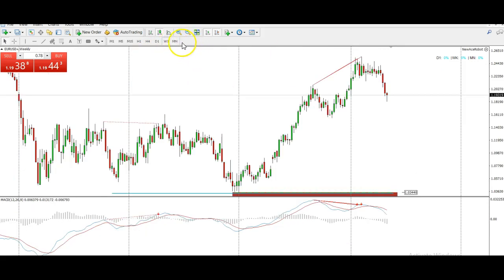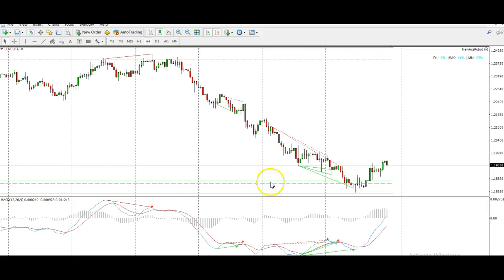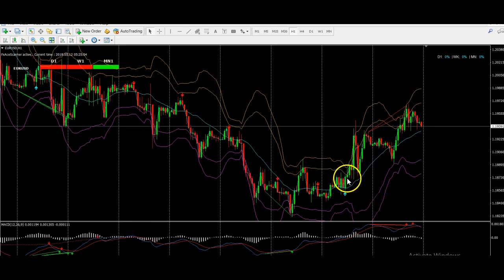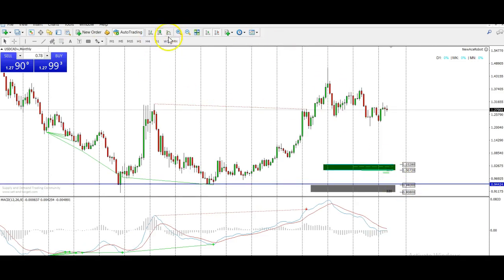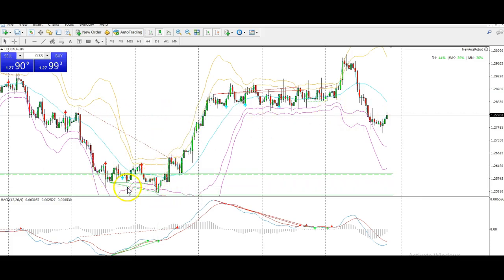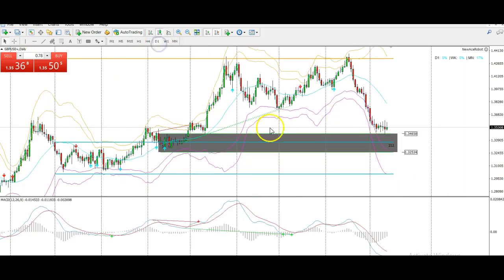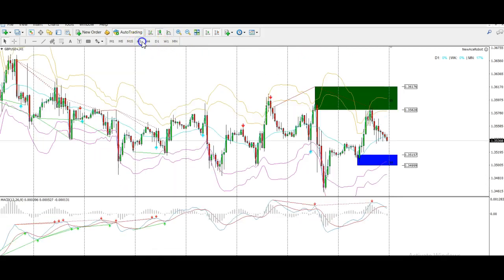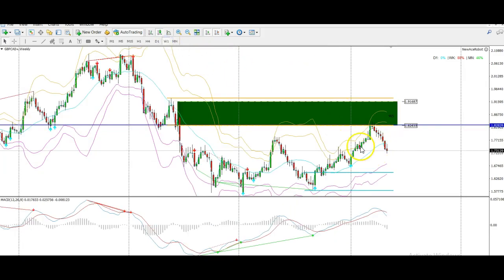How To Automate Your Forex Trading New Powerful TraderX Robot